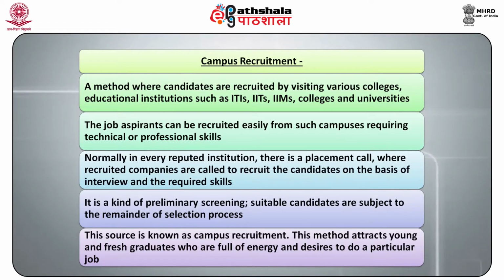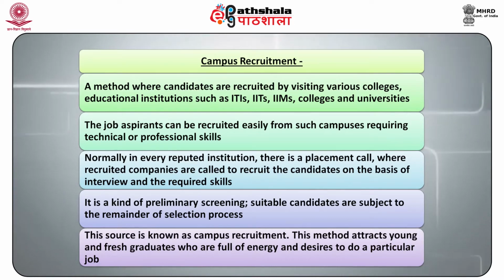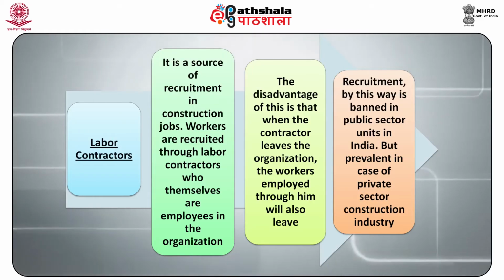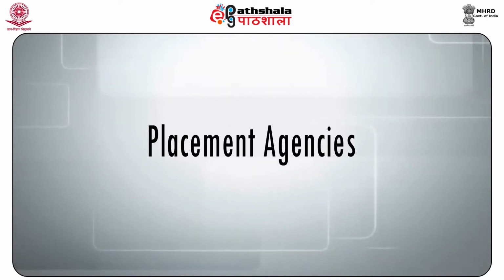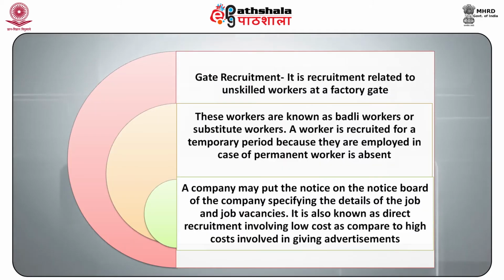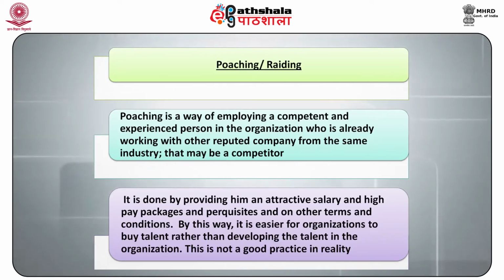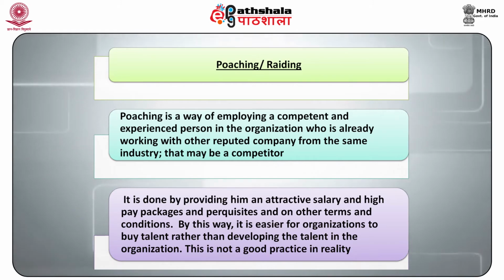Sources of Recruitment Internal and External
Module: Sources of Recruitment Internal and External